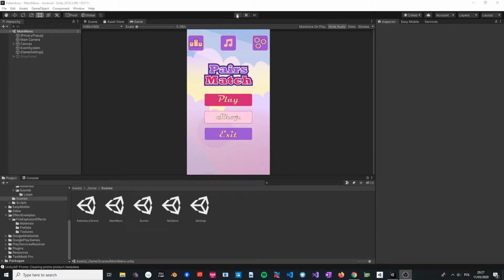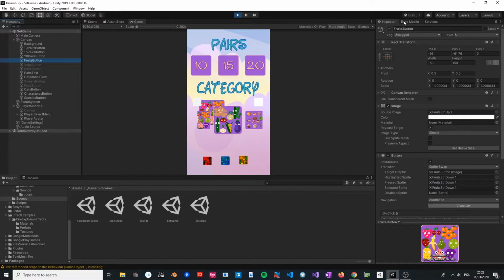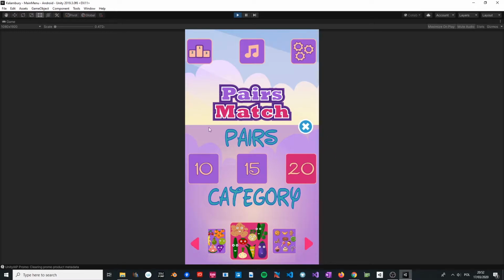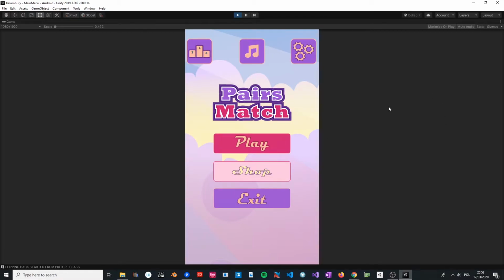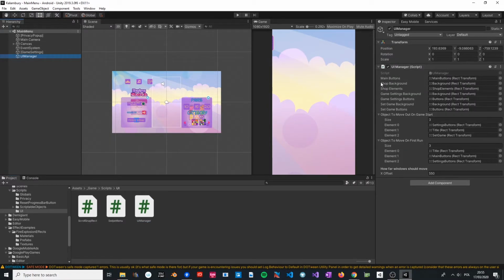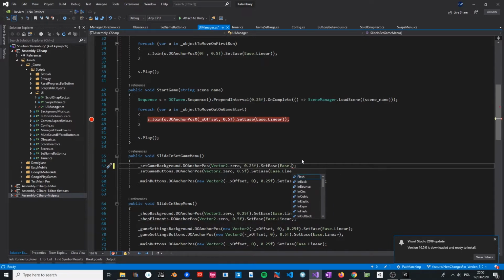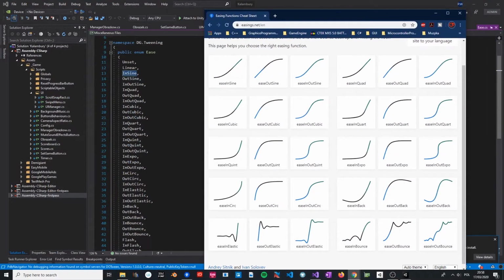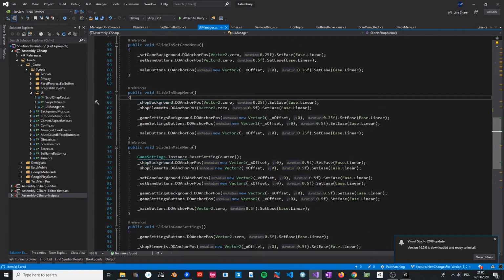Working On Next Update - Implementing Menu Animations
Working on the main menu UI, implemented scenes transitions and few ui effects. Very close to release.